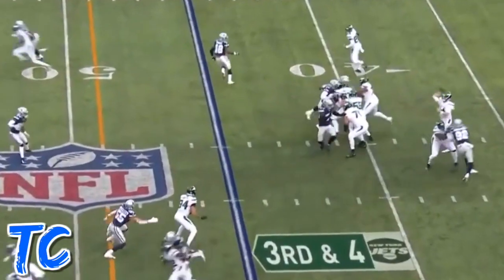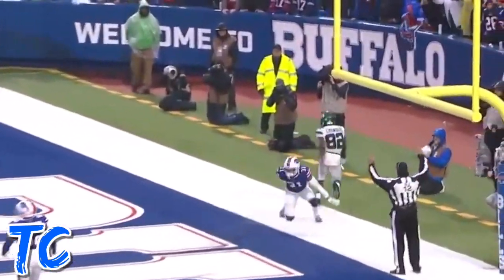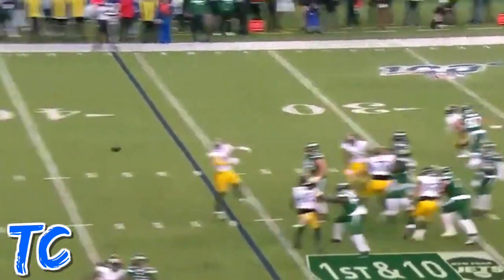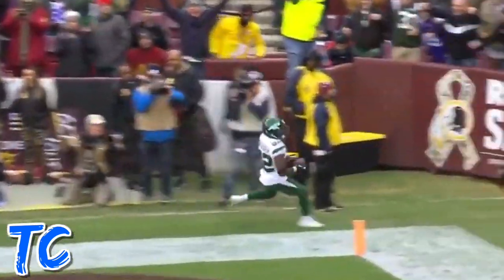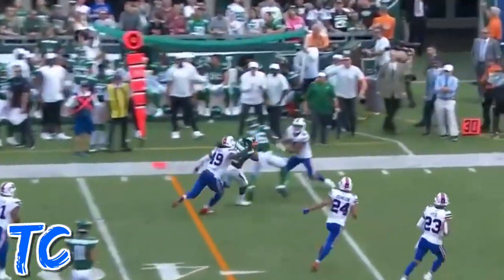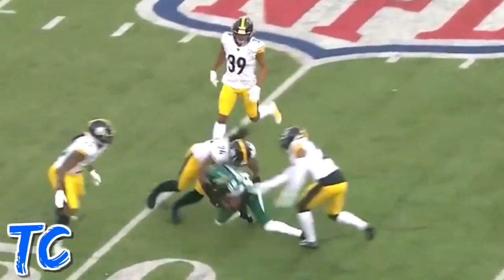Jamison Crowder 2019-2020 Highlights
This video shows some of Jamison Crowder's best highlights from his 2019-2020 NFL season with the New York Jets! Hope you enjoy!